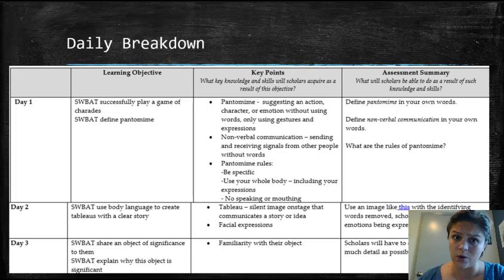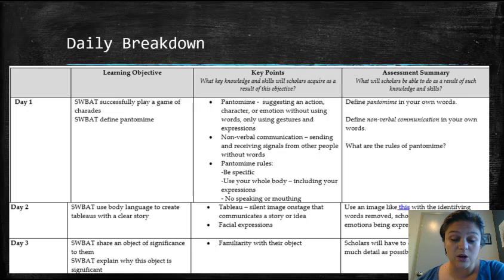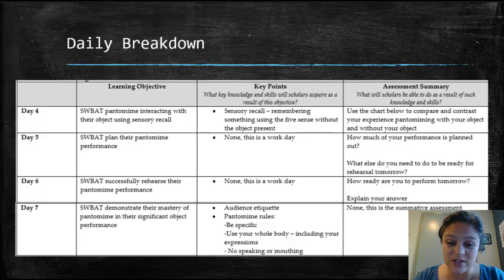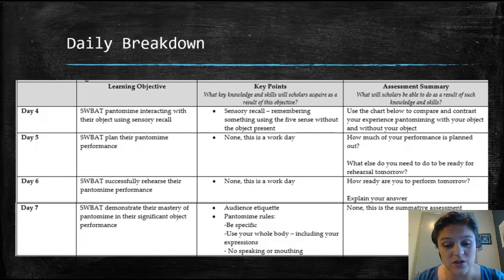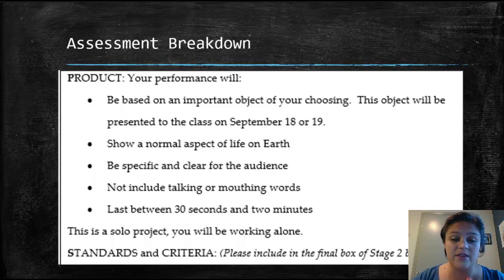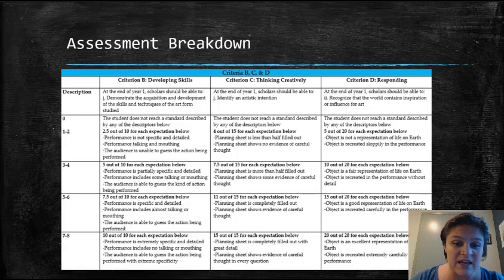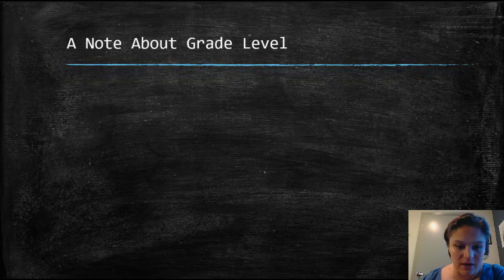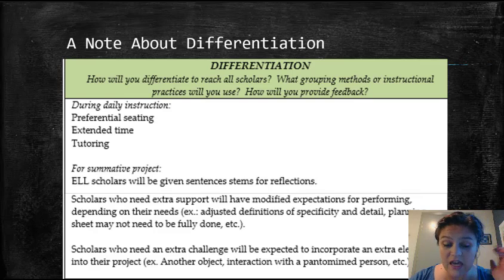Pantomime Unit Preview